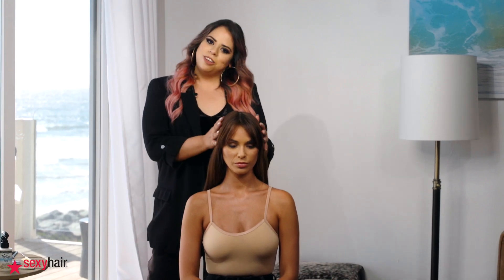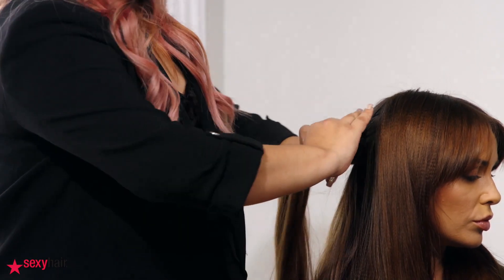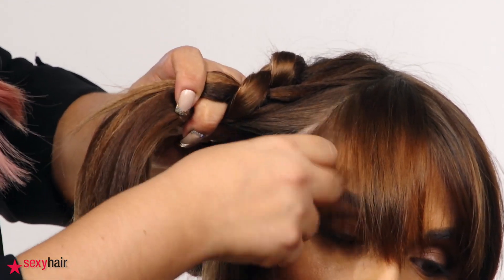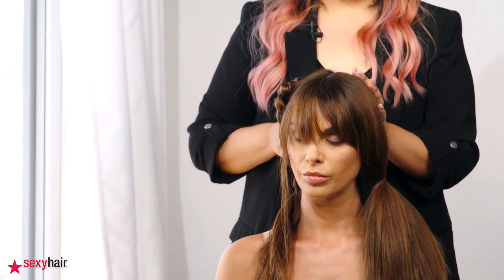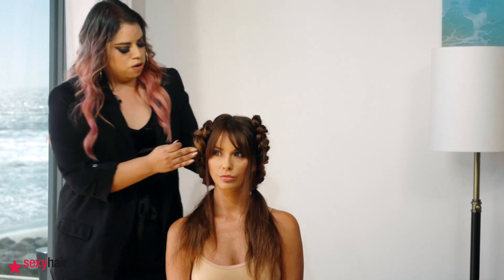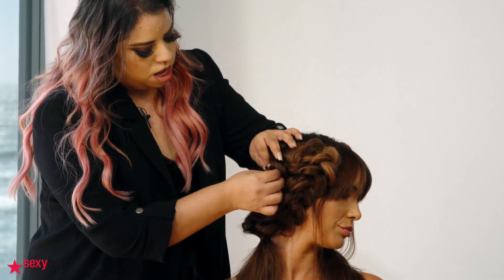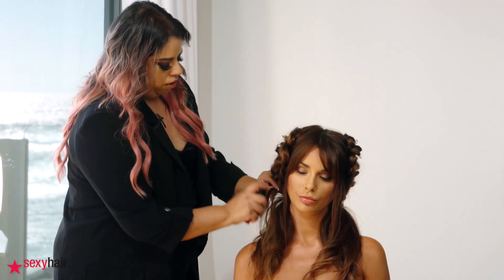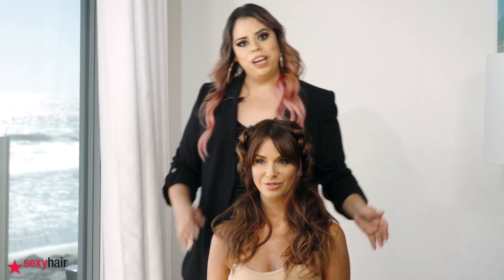STYLING TUTORIAL- Boho inspired braid created by Paola Rascon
Join SexyHair Visionary Team Member Paola Rascon to learn how to create an organic and boho inspired braid with Paola Rascon. Follow Paola for more inspo on Instagram @paolitarascon.